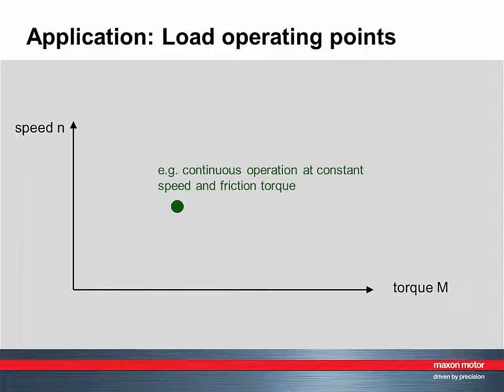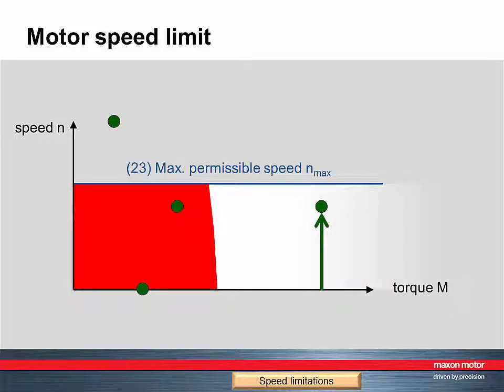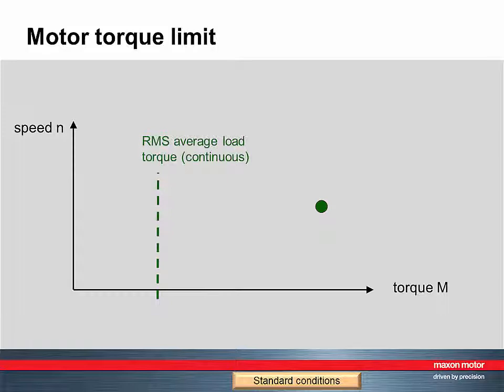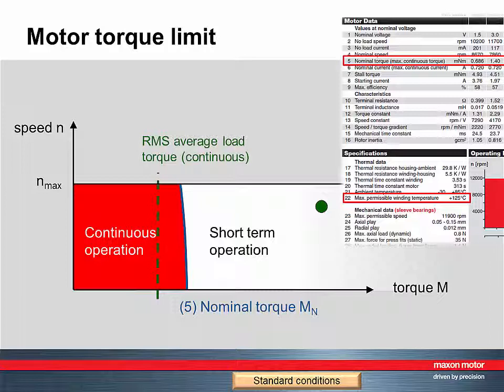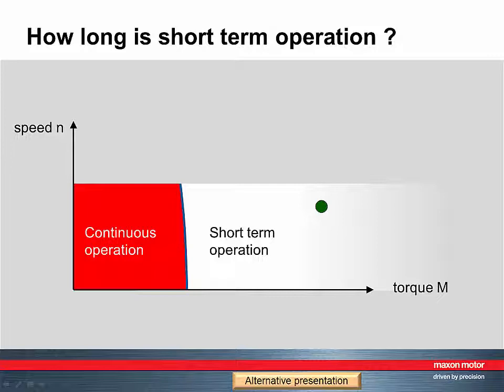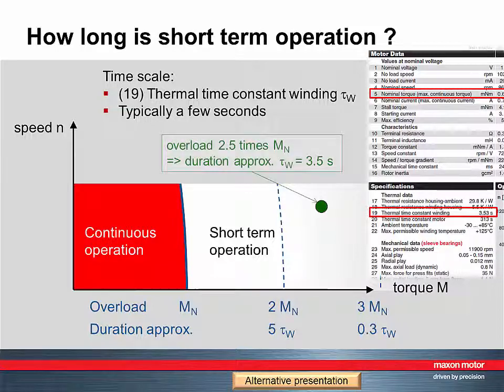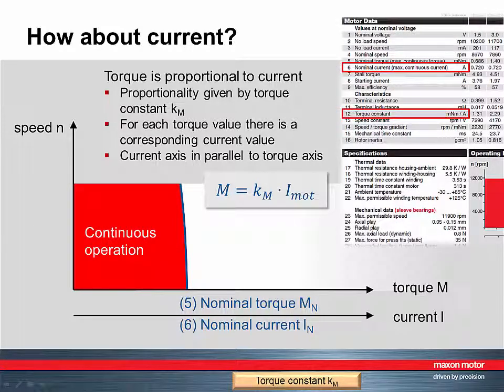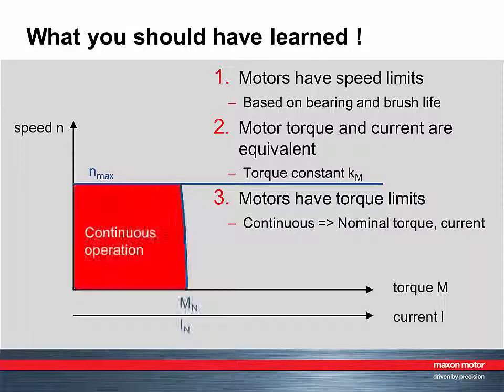maxon motor data and operating ranges: Chapter 1